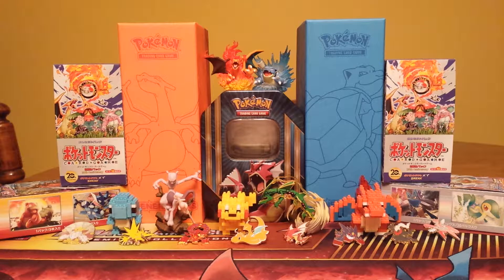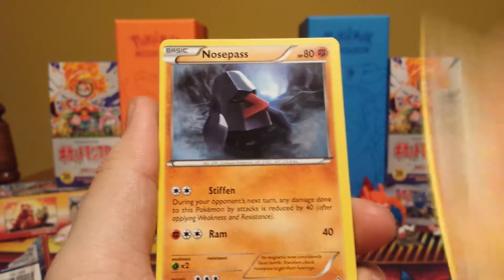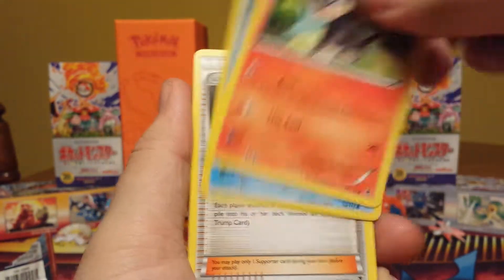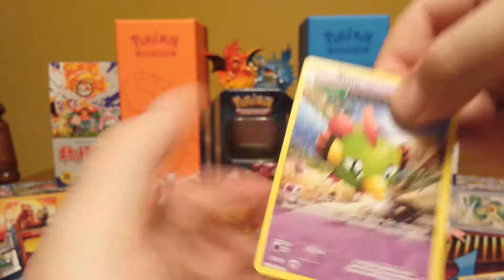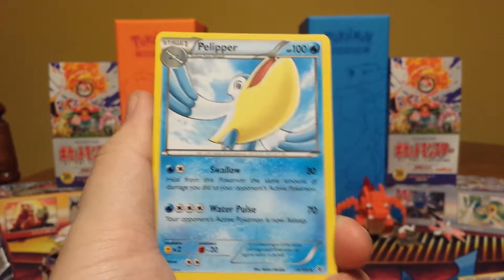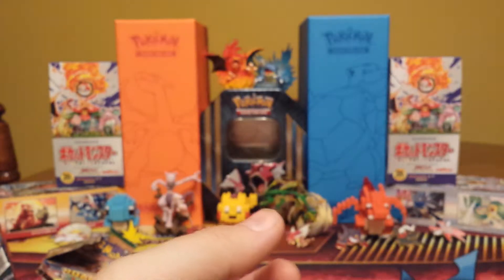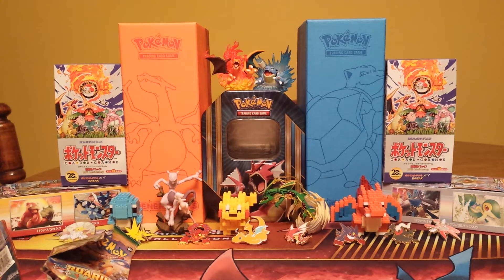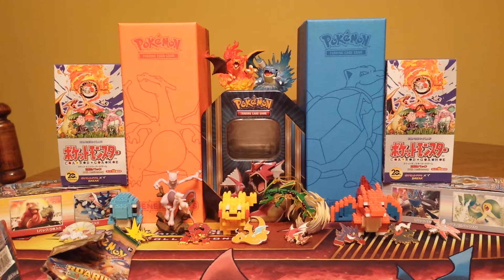Pokemon Sceptile Ex VS Blaziken Ex Tin Battle Opening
This video will be a battle. Viewer's choice battle. So which ever tin you think was better vote down below in the comments.